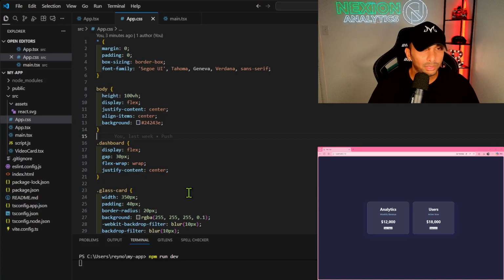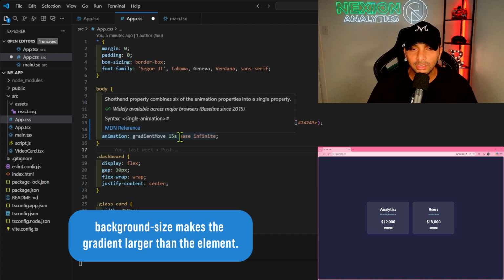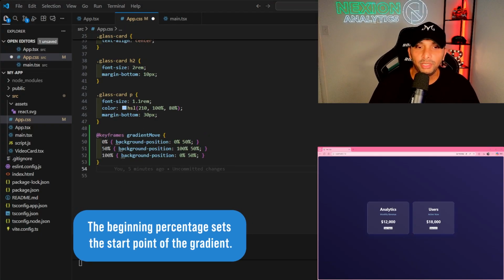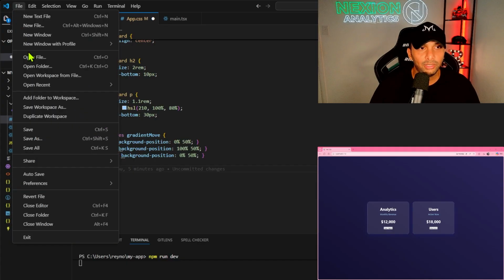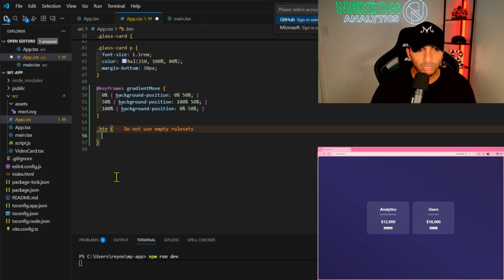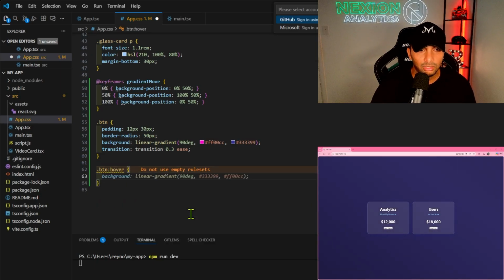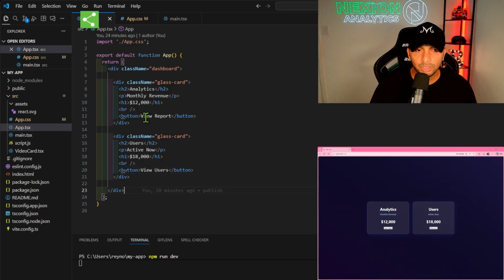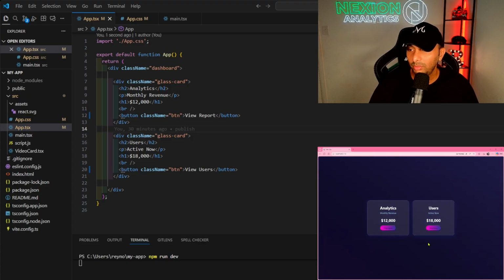Advanced Glassmorphism Effects Using CSS Keyframes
A standard linear-gradient feels static and outdated. The secret to creating premium, "liquid" backgrounds isn't complex JavaScript, it is a simple CSS trick involving background-size.

To make a dashboard feel alive, you must look beyond static colors and define how your background behaves over time using Keyframes.

Part 2 covers the animation logic:
• 🎨 Complex Gradients: Blending four distinct colors at a 135deg angle for depth.
• 🔍 The Zoom Hack: Why setting background-size: 400% is mandatory for movement.
• 📍 Keyframes: Using percentages (0% → 50% → 100%) as GPS waypoints for the browser.
• 🖱️ Micro-Interactions: creating a "morphing" button that grows smoothly on hover.